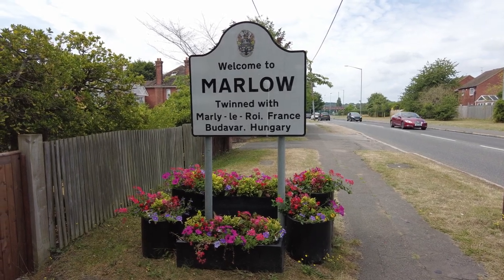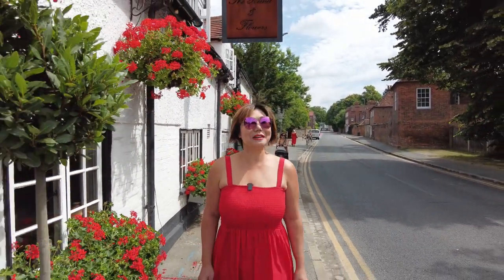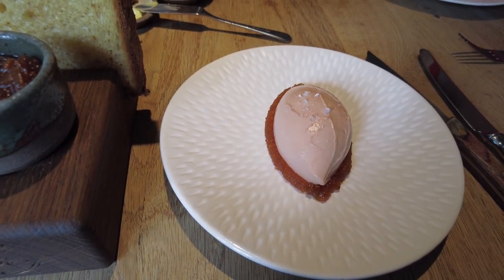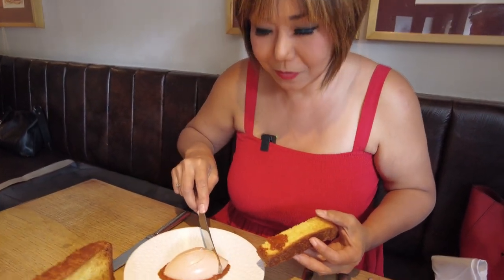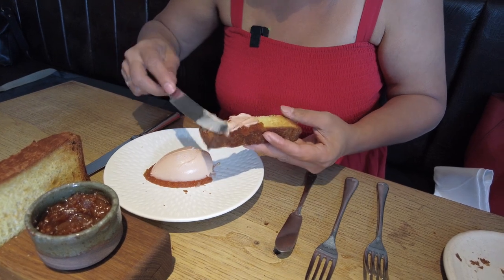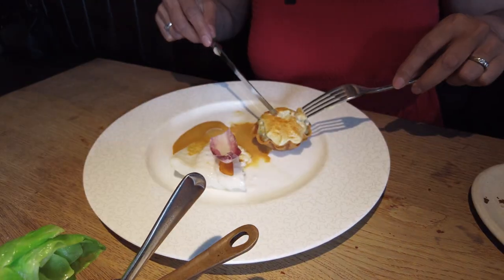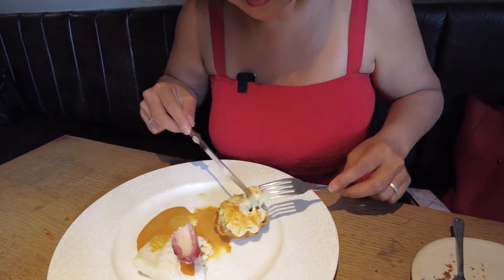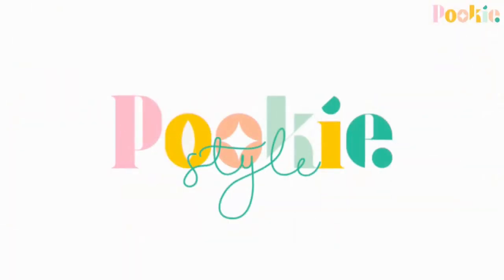Pookie Tries Tom Kerridge's The Hand and Flowers in Marlow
Welcome to our latest video, in it Pookie visits one of the more famous restaurants called the Hand and Flowers.
The Hand and Flowers is owned by Tom Kerridge and is the only pub in the UK with two Michelin stars. Located in the beautiful town of Marlow in Buckinghamshire, Pookie visits to try his delicious, award-winning pub inspired food and taste Portuguese orange wine. A Pookiestyle rating doesn't go by stars or florets, instead Pookie says how far she'd be prepared to drive to eat there again... and Hand and Flowers gets a solid 60 miles.